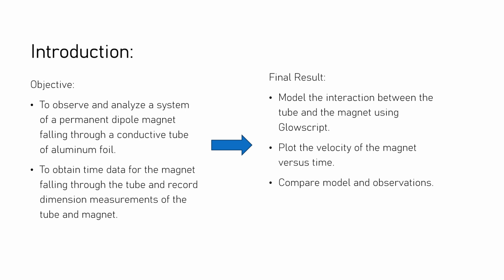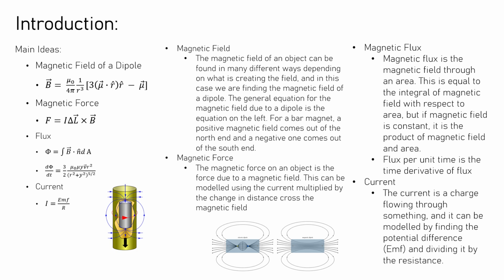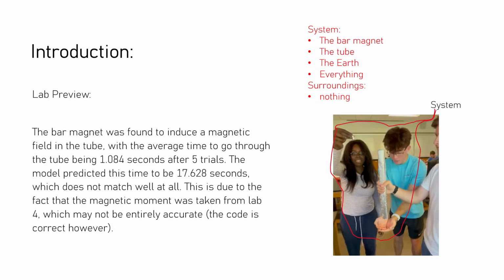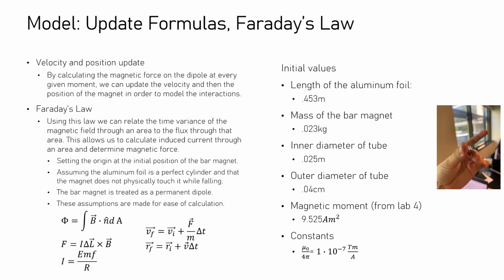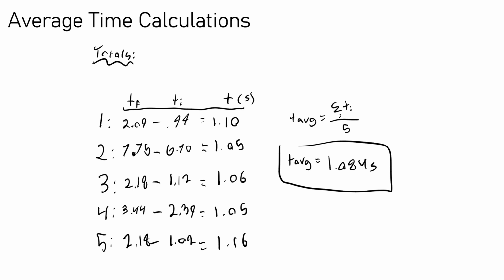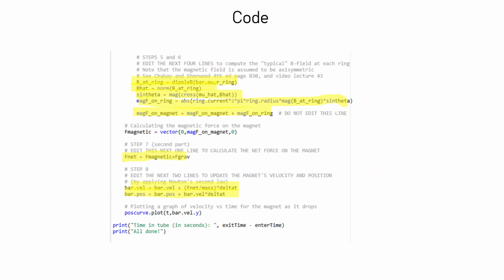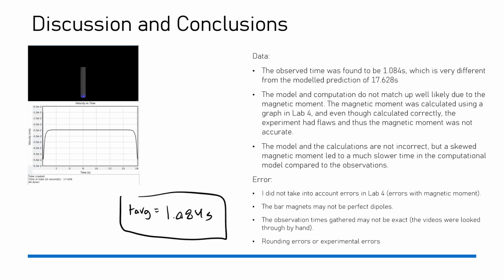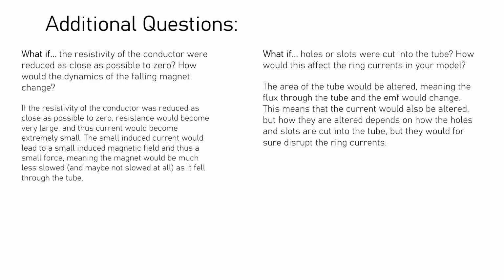Physics 2212 lab 6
Physics 2212 lab 6 submission Jack Hicks